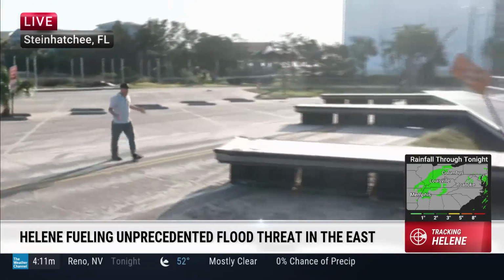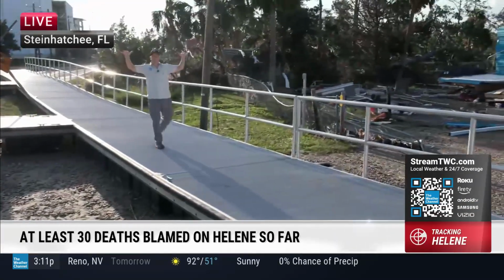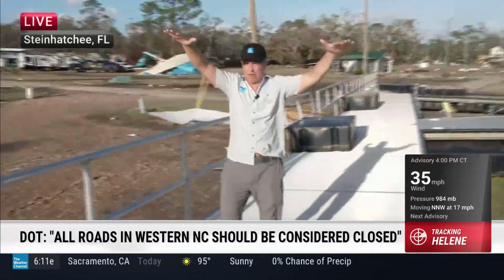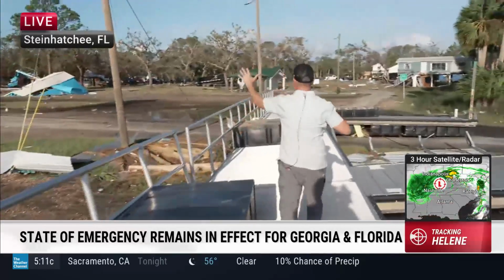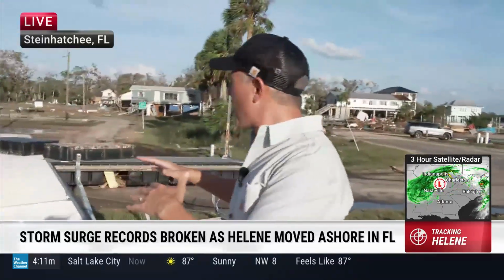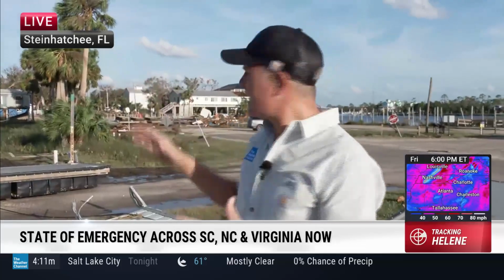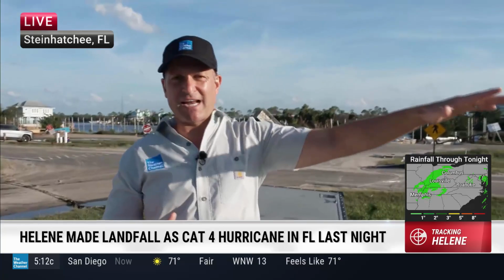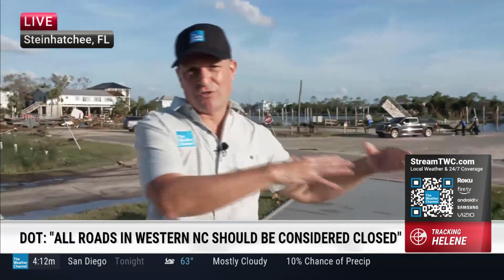Dock Displaced: Live report from the field post-Hurricane Helene. Steinhatchee, Florida.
Aftermath analysis from The Weather Channel's Chris Warren broadcasting live post-Hurricane Helene from Steinhatchee, Florida. September 2024.